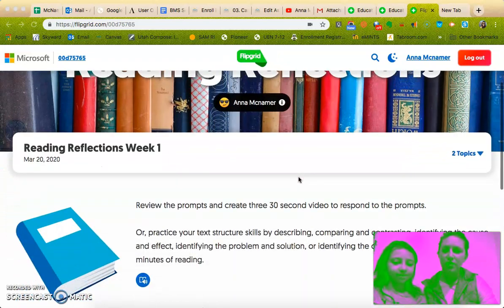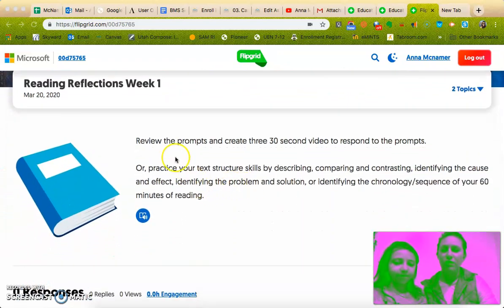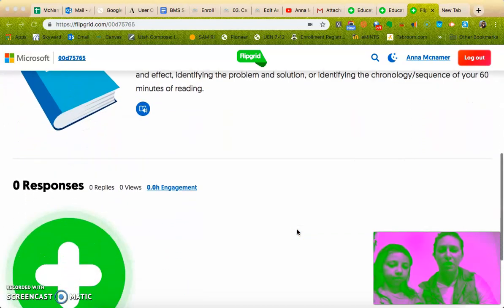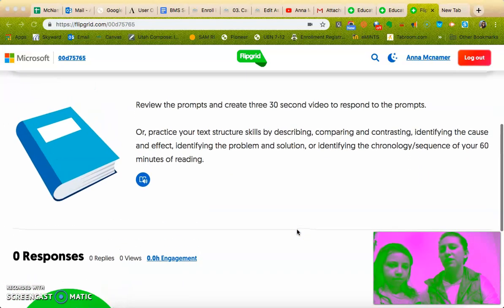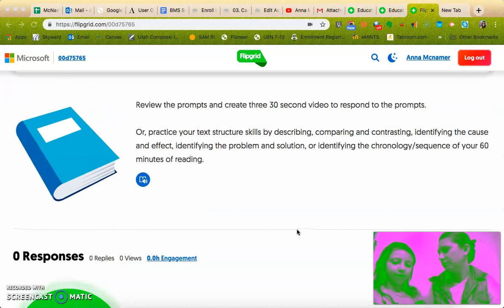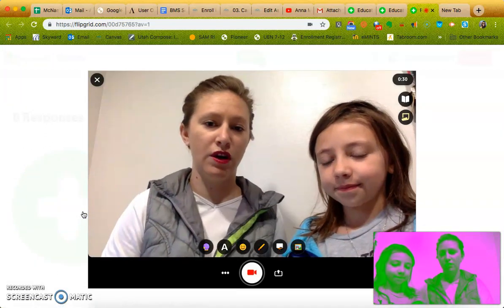FlipGrid Tutorial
This YouTube channel shows work from different assignments from Mrs. McNamer's language arts classes.